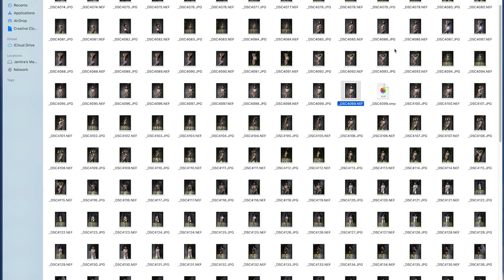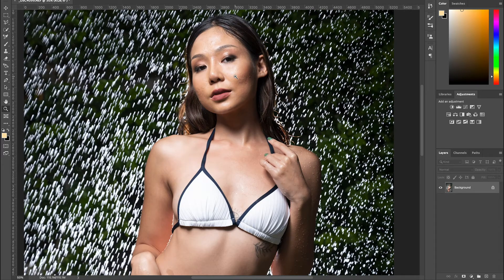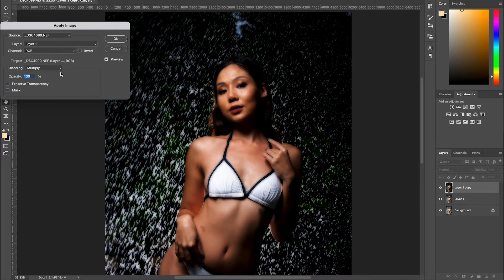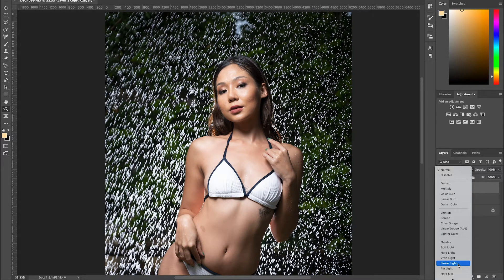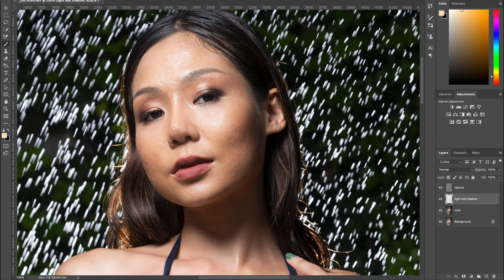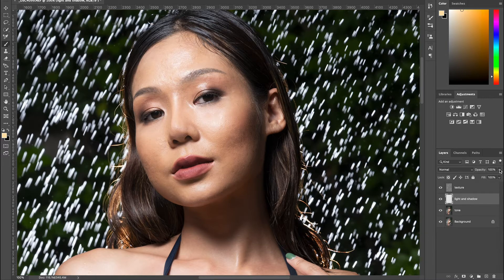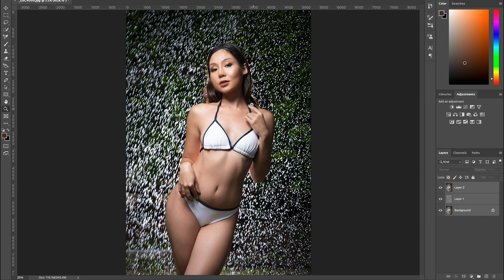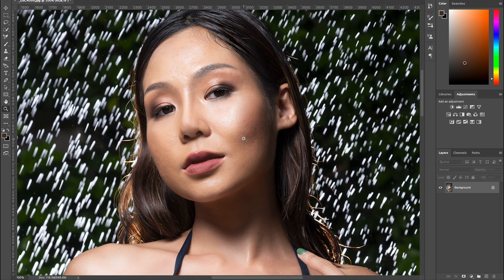Acnes and scars remove on model face by photoshop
Nikon Z7
Nikon Z7 II

Nikon Z7 + 24-70mm.F4 lens

2019 Apple MacBook Pro 16 inch

Godox AD300pro
Godox SK400II
Godox AD600

Blue Yeti Microphone
Iphone 12
A-Xsit Gimble for Iphone

This video I give a photoshop tutorial for beginner how to remove acnes and scars on model face by photoshop work on frequency separation step by step..
Thank you so much and all the love to you!
Ya
MoonandOxygen.com
BoudoirbyYa.com